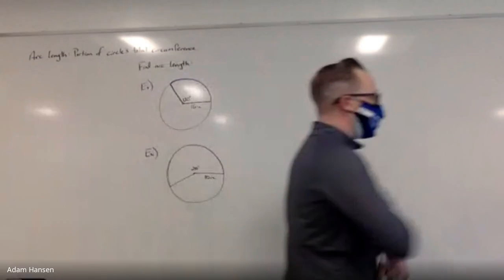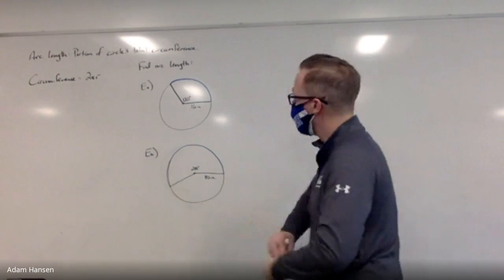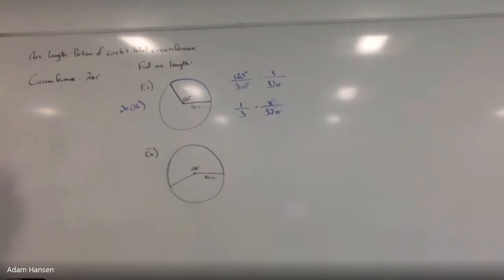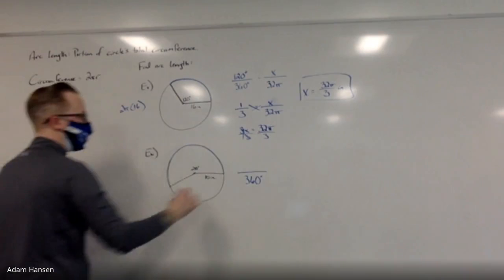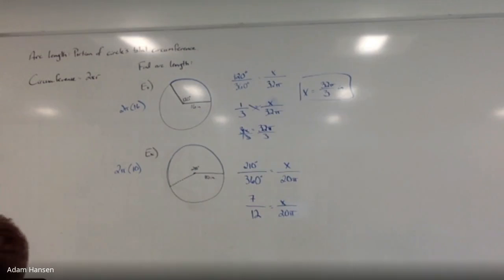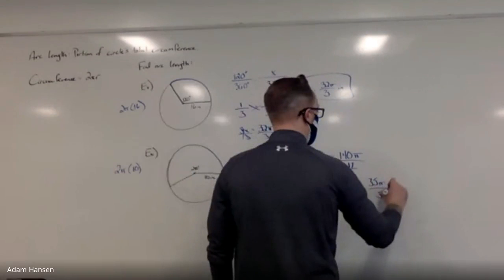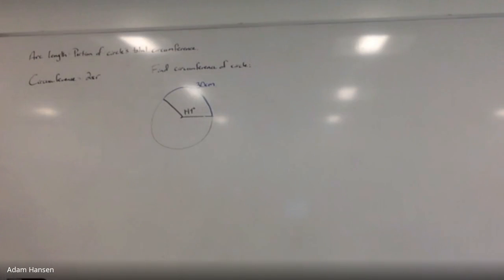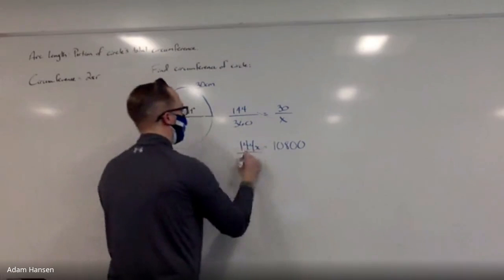Math II - Arc Length